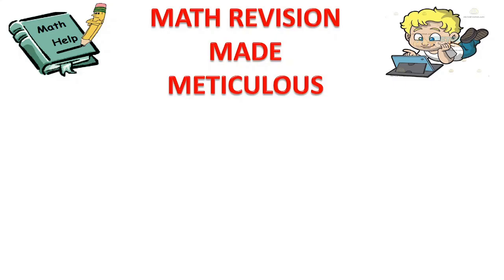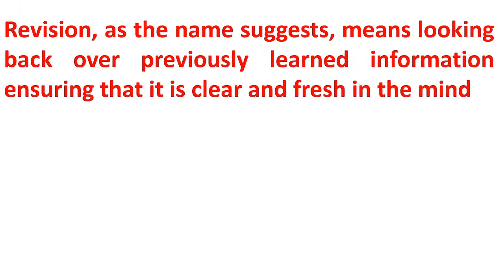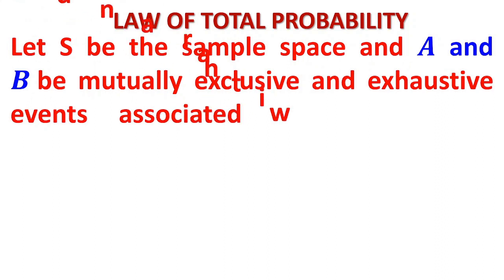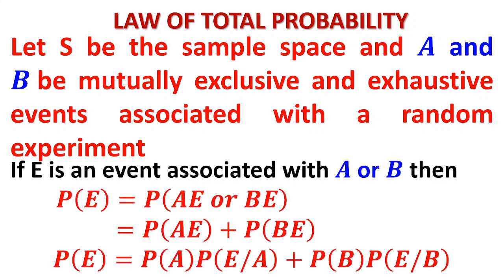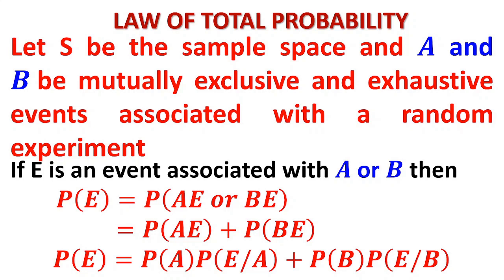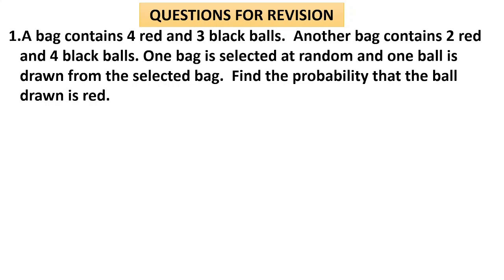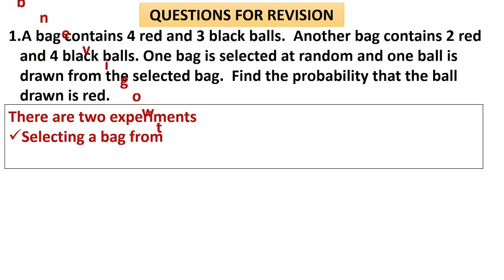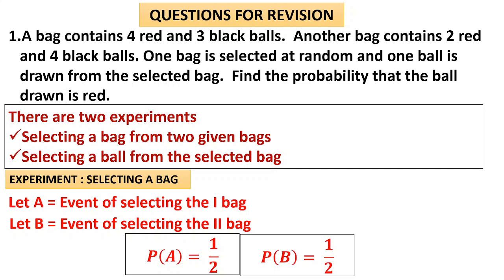TOTAL PROBABILITY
Video on 'Total Probability'